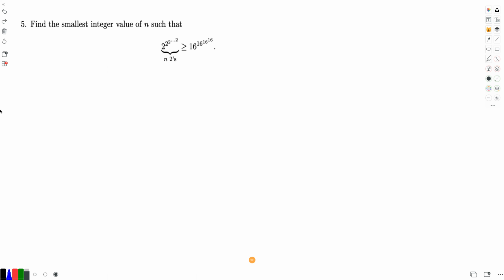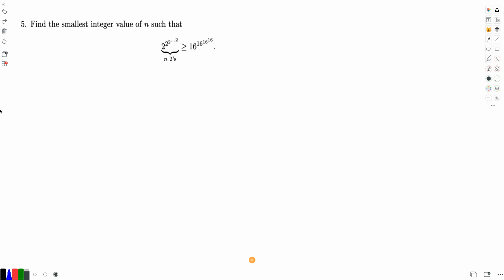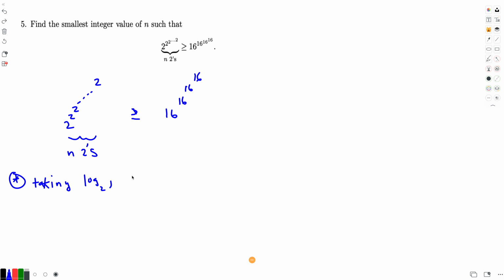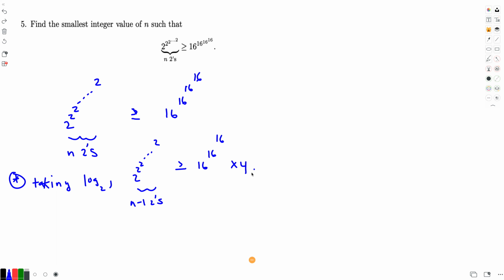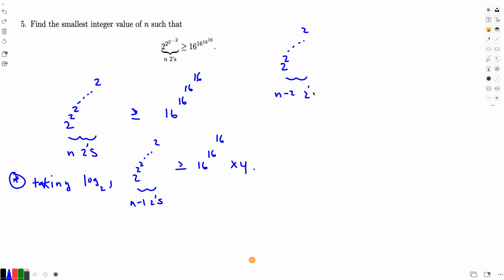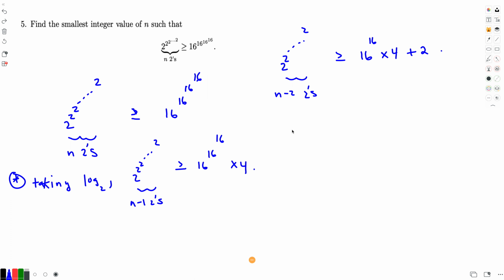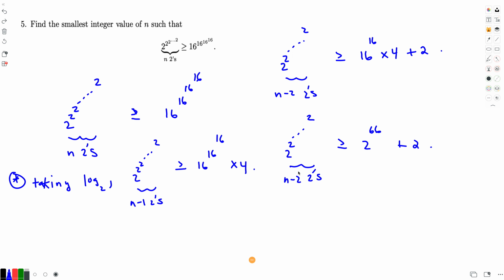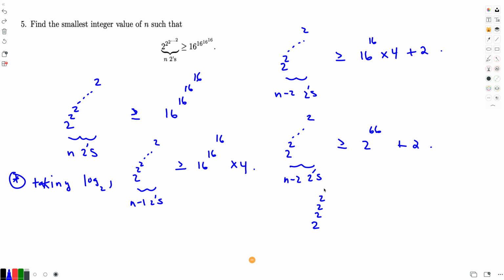2020 SMT Discrete P5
A solution to the 2020 SMT Discrete P5.